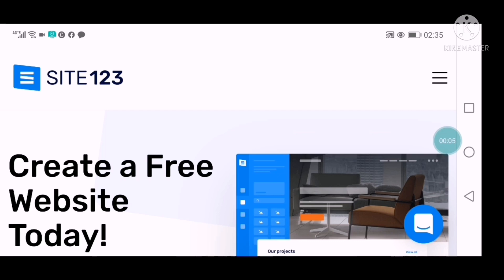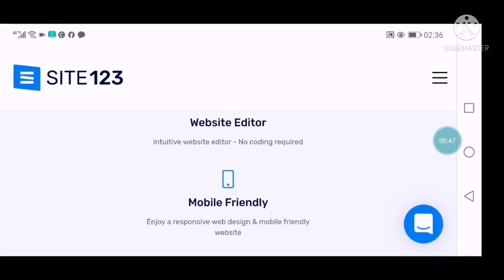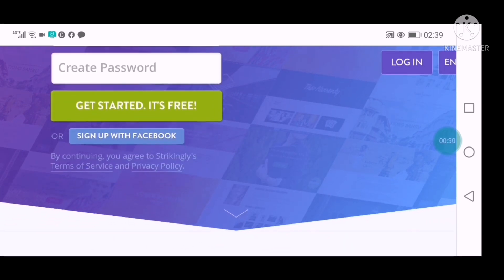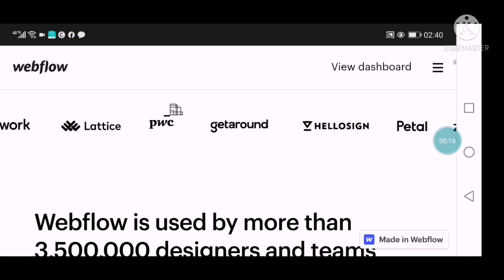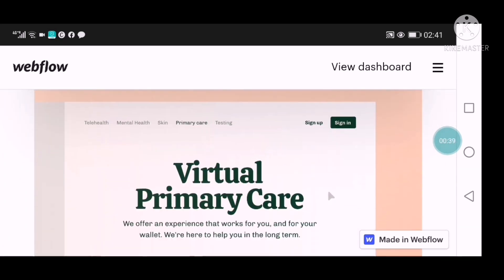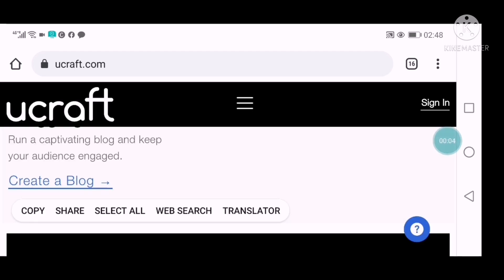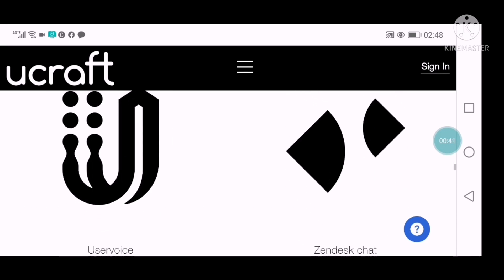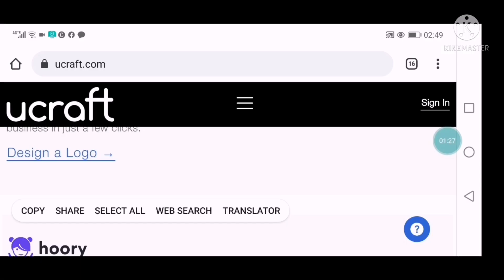How to build your own website with free website builders